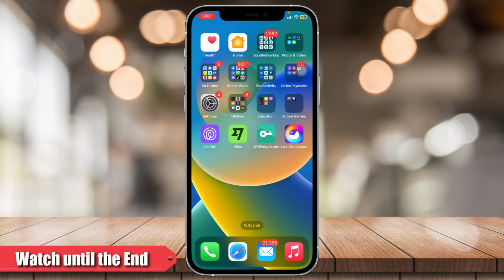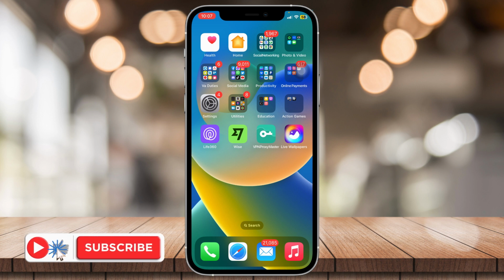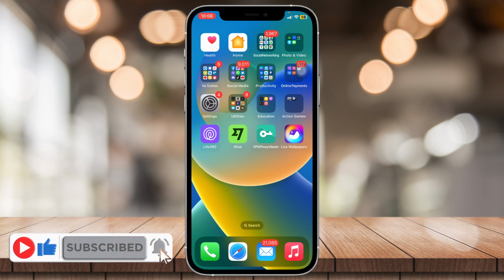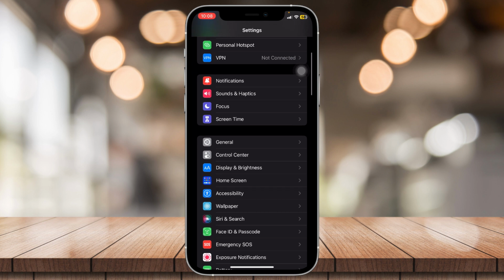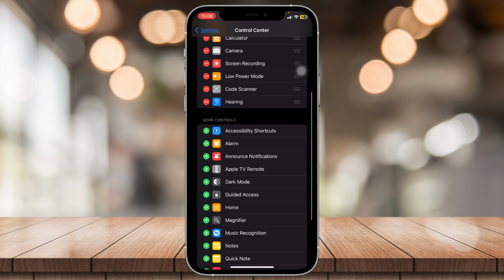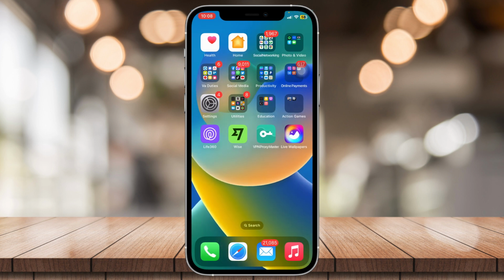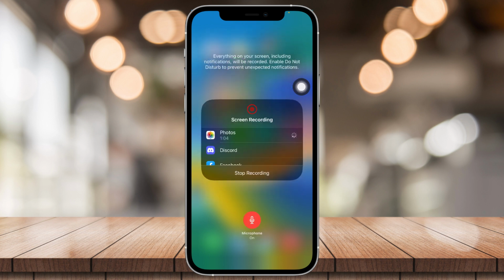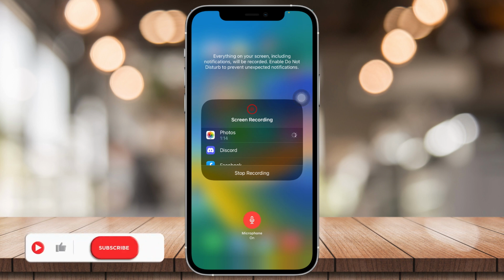How To Use Screen Recorder On iPhone (Very Simple)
How To Use Screen Recorder On iPhone

In this video I'll show you how to use screen recorder on your iPhone device. The method is very simple and clearly described in the video. Follow all of the steps and by end of this video you will be trained in using your Screen Recorder on your iPhone device.